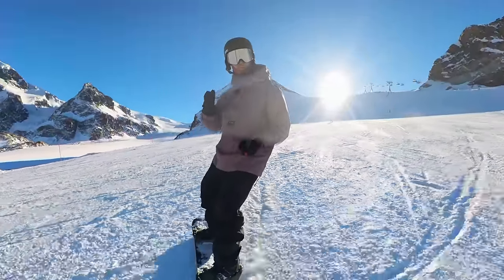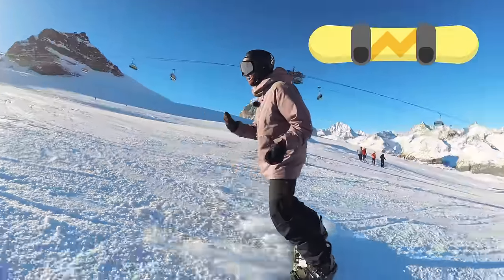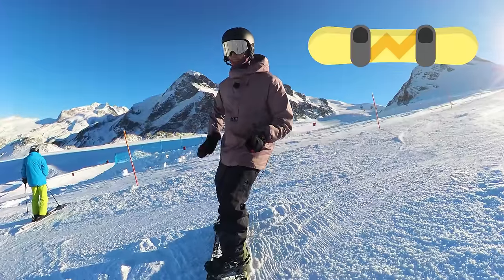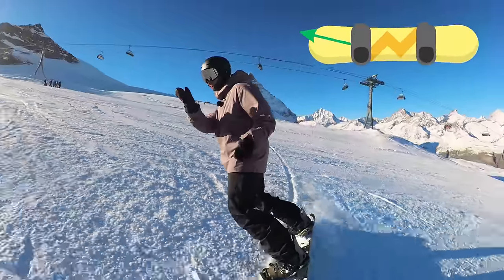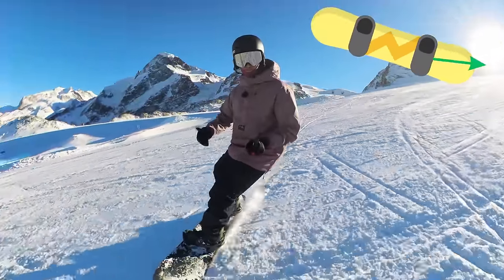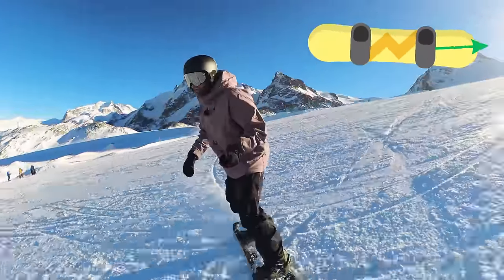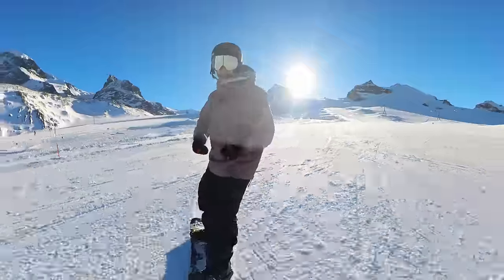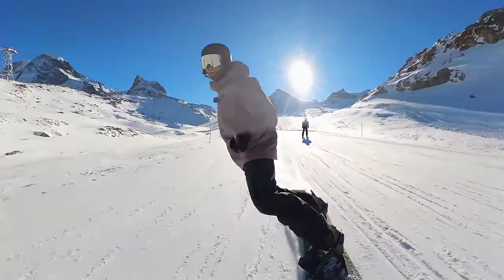Skidding to Carving in ONE RUN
Go from skidded to carved turns on your snowboard. I filmed all these shots at Zermatt Matterhorn in November, as you can see its a great place for early season turns

If you would like to have snowboard lessons with me here in Alpe d'Huez, France, then take a look at my website below to find out more